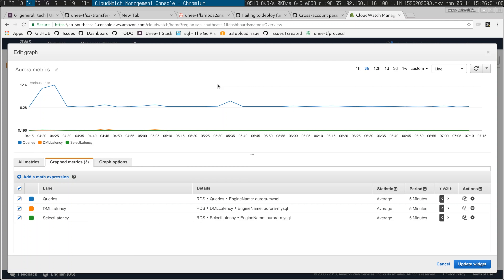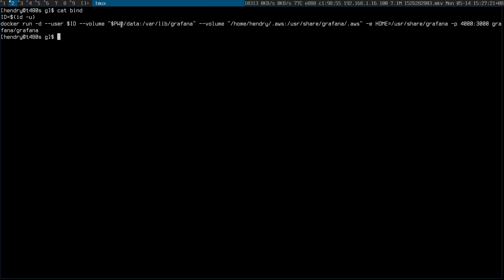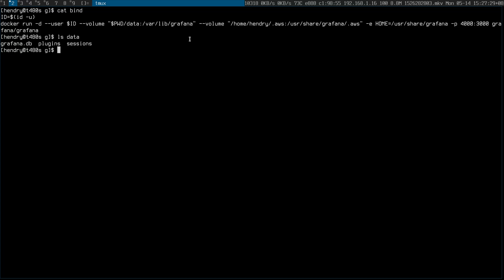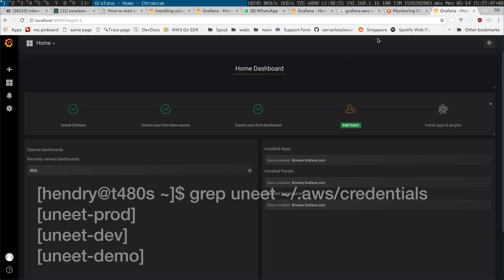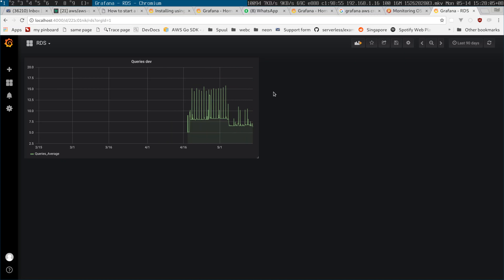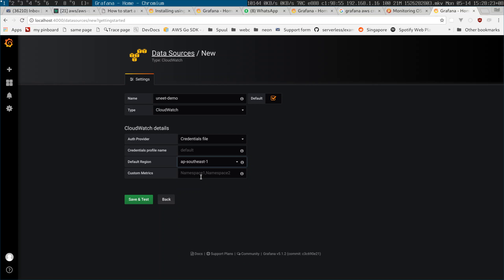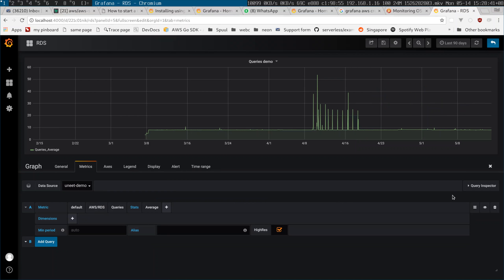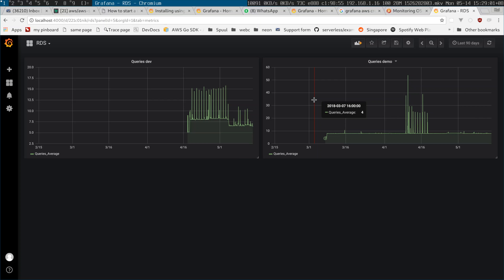Sharing AWS metrics from multiple accounts & regions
ID=$(id -u)
docker run -d --user $ID --volume "$PWD/data:/var/lib/grafana" --volume "$HOME/.aws:/usr/share/grafana/.aws" -e HOME=/usr/share/grafana -p 4000:3000 grafana/grafana